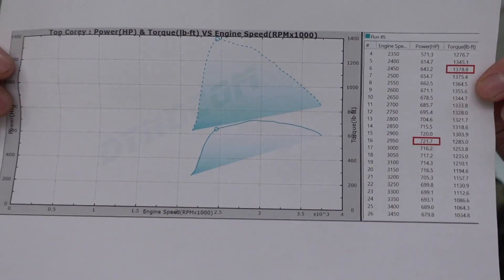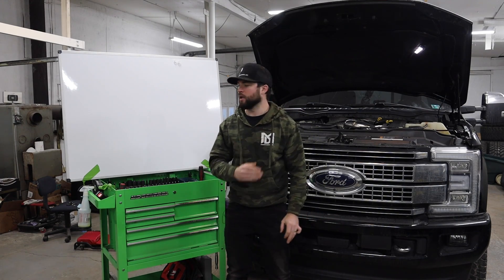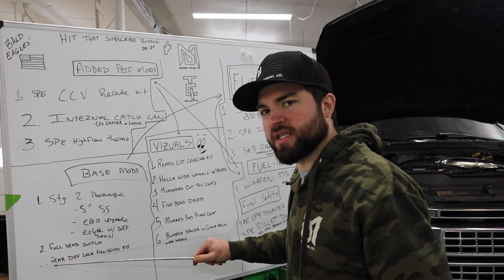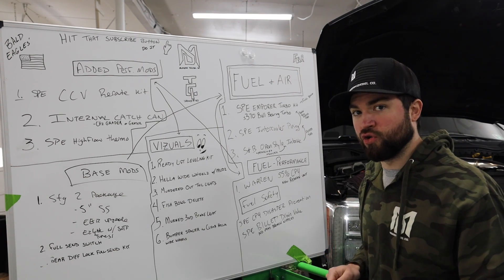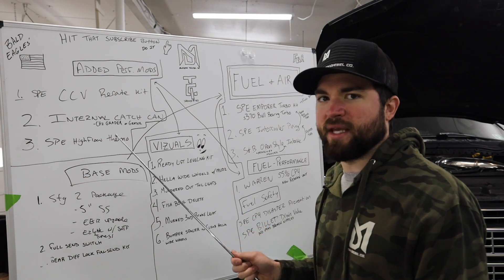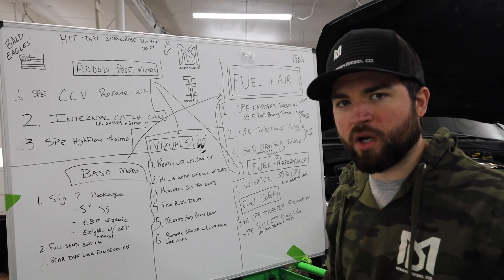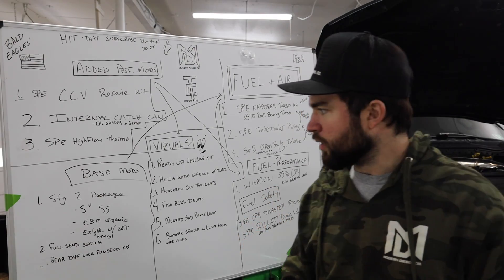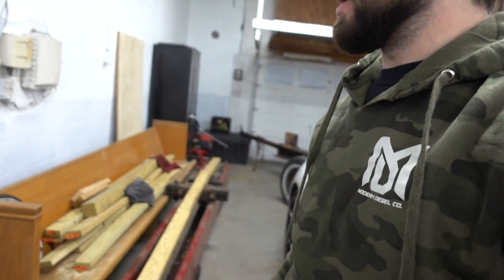F250 6.7 Powerstroke 750hp FULL MOD LIST! UPDATED and a major fail at the shop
Complete current mod list on my 2017 Ford F250

toyota
cars
JDM
Supra
2020 supra
mkv
a90
b58
ford superduty
f250
diesel trucks
moderndieselcorey
Corey vlogs
diy install
6.7 powerstroke
diesel straight pipe
lifted trucks